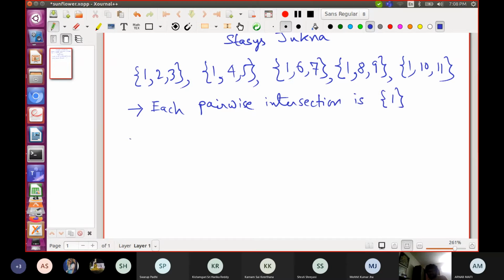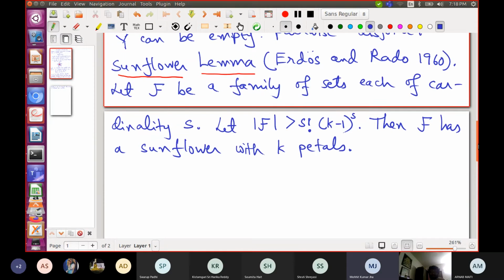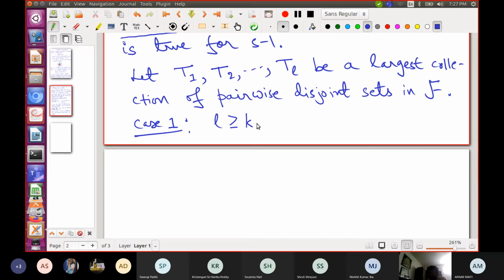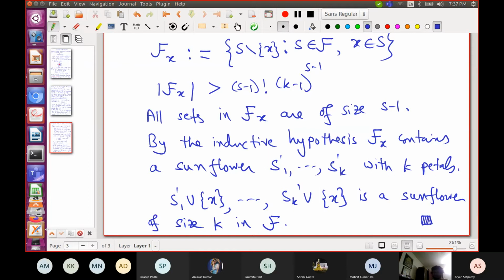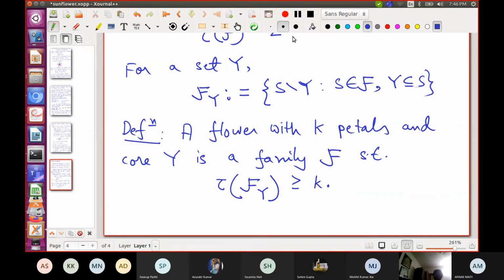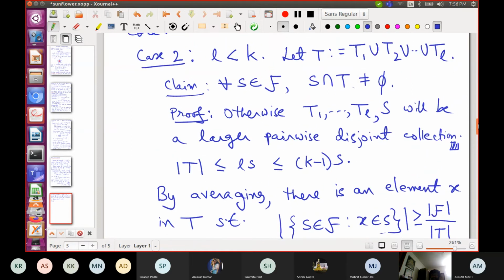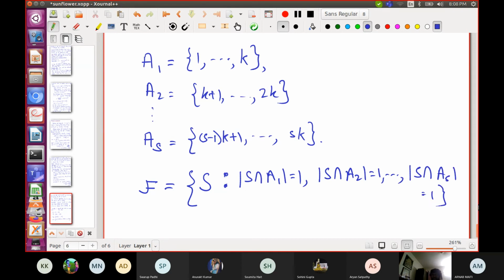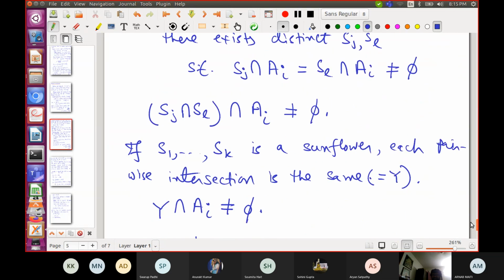Sunflower Lemma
Speaker: Professor Swagato Sanyal of CSE Dept, IIT KGP